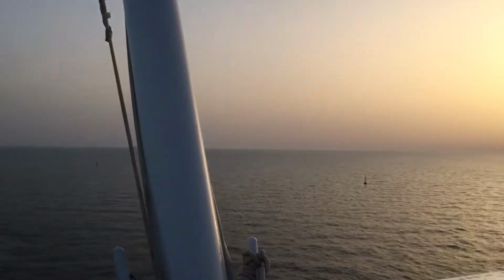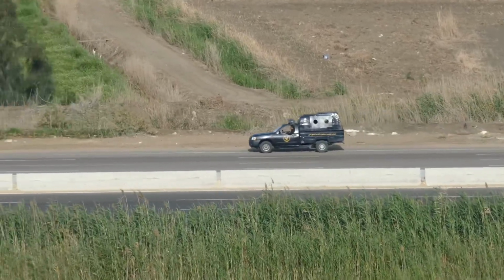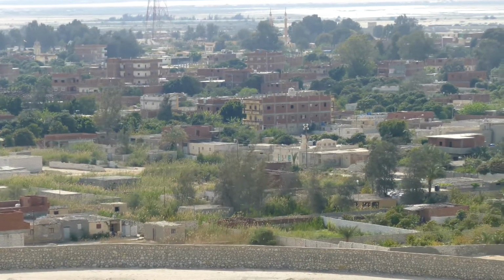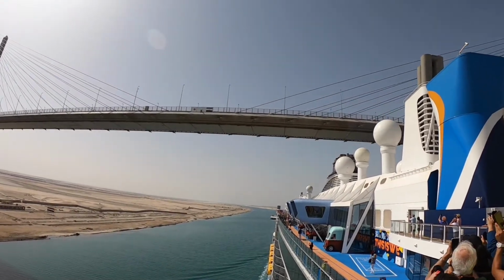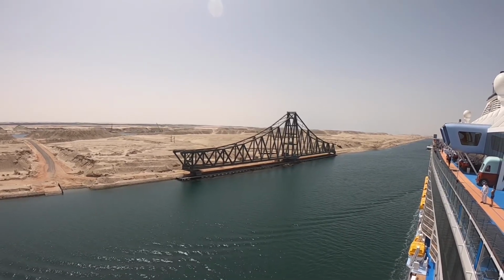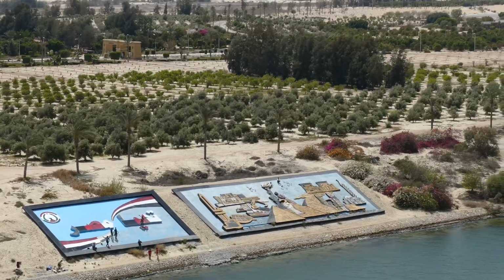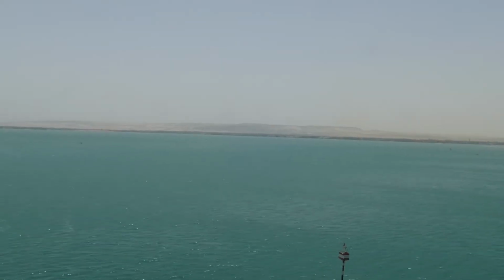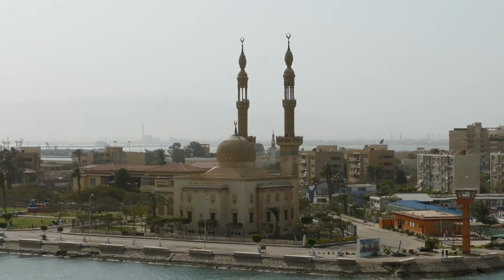Southbound Suez Canal Cruise: Know Everything You Need to Know Before You Go!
A Suez Canal cruise is often on people's 'bucket list.' It's an experience that differs from your typical ocean cruise as a Suez Canal transit offers a day of scenic cruising. In this video, I share everything you need to know about a southbound Suez Canal cruise, including the landmarks during the journey and the best places on the ship to view the Suez Canal.

If your Suez Canal cruise is travelling southbound (from the Mediterranean to the Red Sea), your cruise ship will most likely anchor near Port Said overnight to start the transit through the Canal the following morning.

Useful Tips for a Suez Canal Cruise:
1. Find out from the daily planner when the cruise will enter the Suez Canal
2. Get up early to experience the sunrise and the start of the transit
3. Find a good vantage point at the front or back of the ship
4. Spend some time on the open decks, especially when passing under the Mubarak Peace Bridge
5. Listen out for ship announcements
6. Consider booking a balcony cabin (starboard), where you can enjoy some shade
7. Use this guide to look out for the key landmarks on the Suez Canal
8. Keep an eye out for glimpses of local life on the Suez Canal